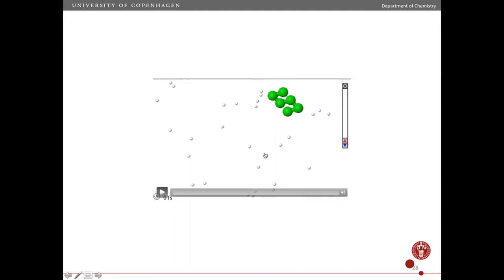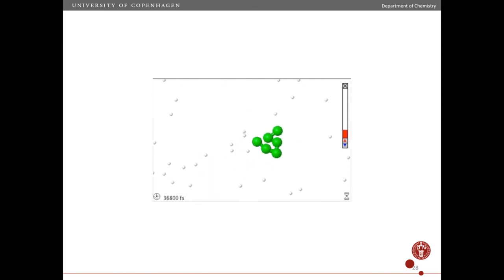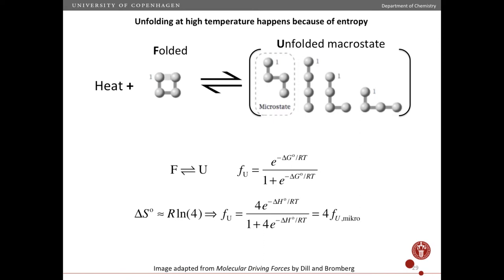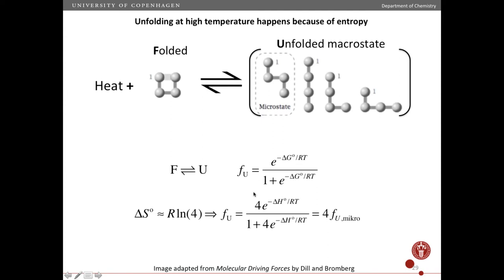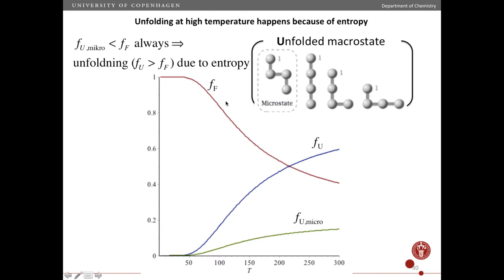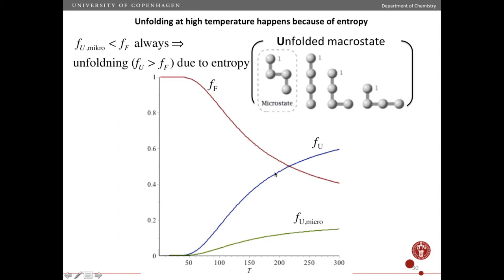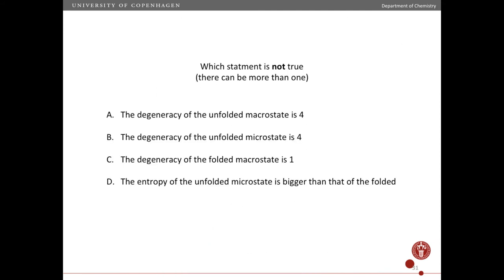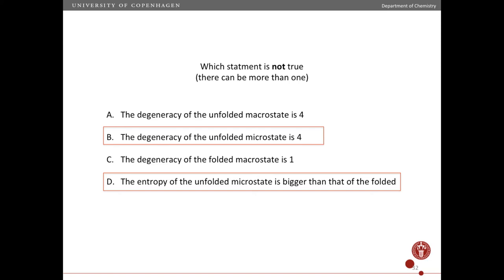Unfolding at high temperature happens because of entropy